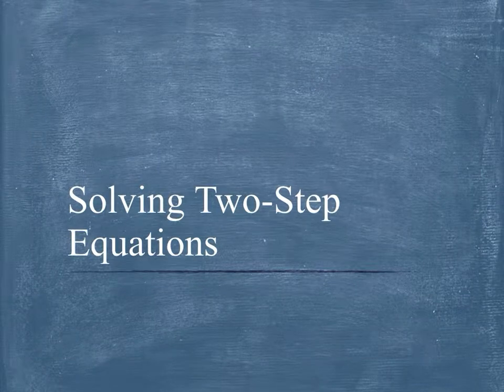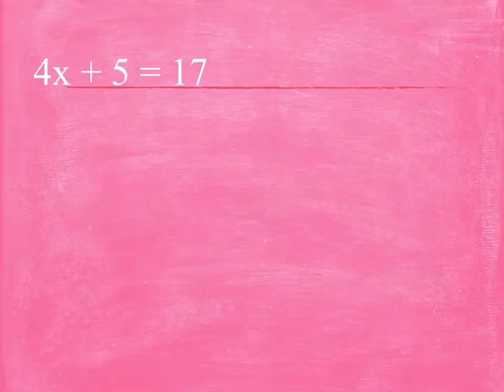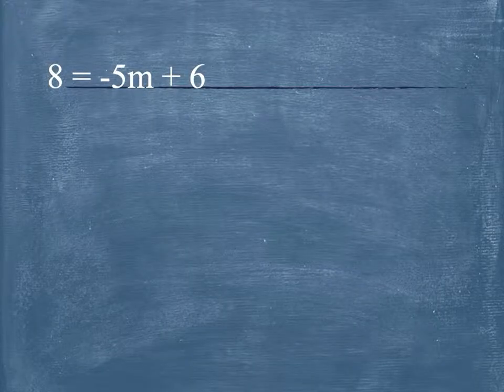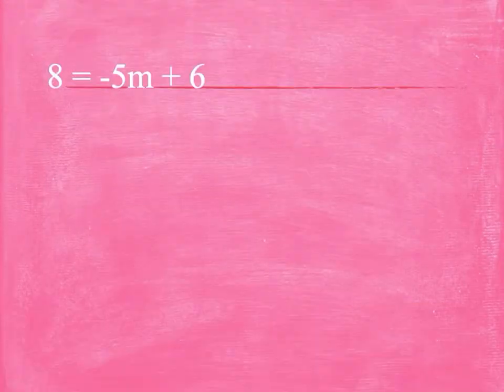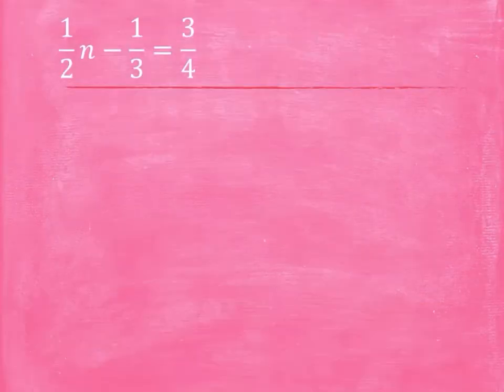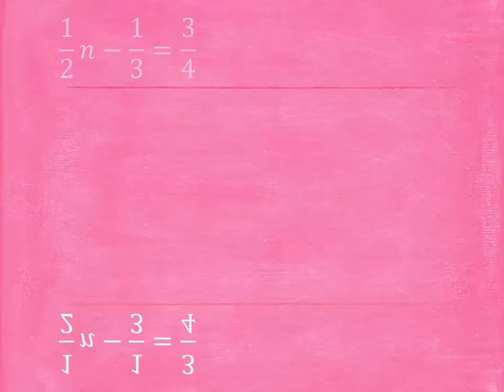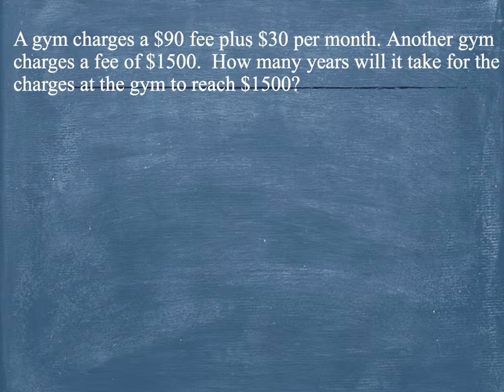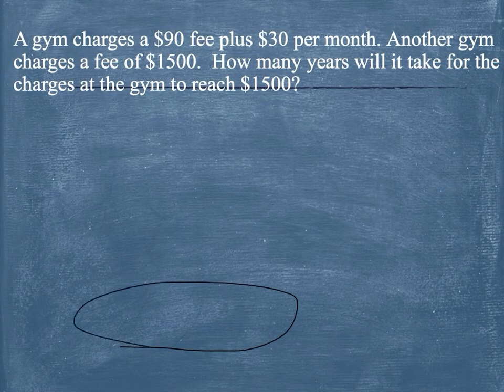Grizz Math - Solving Two Step Equations